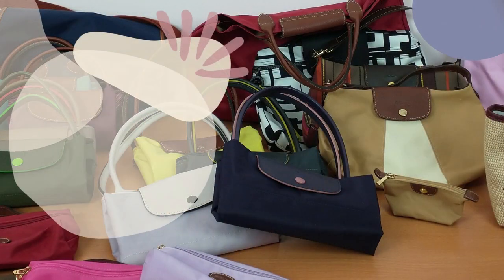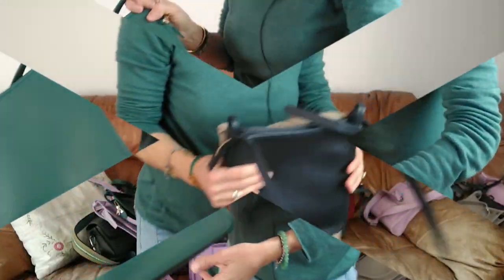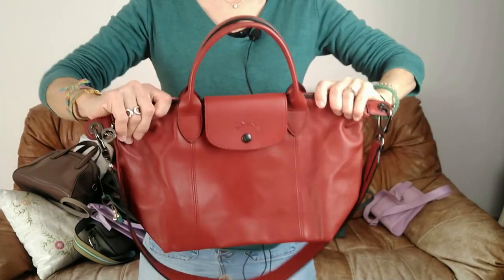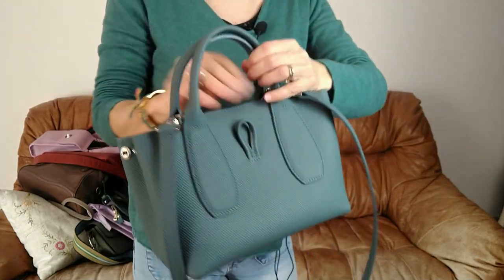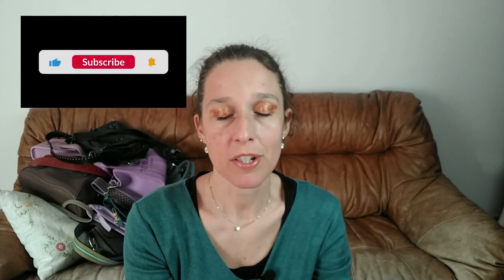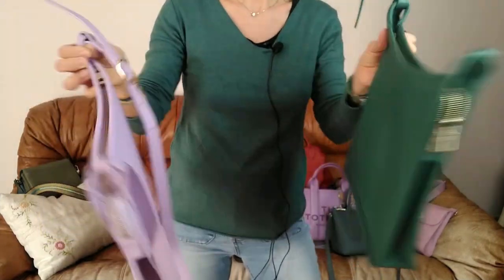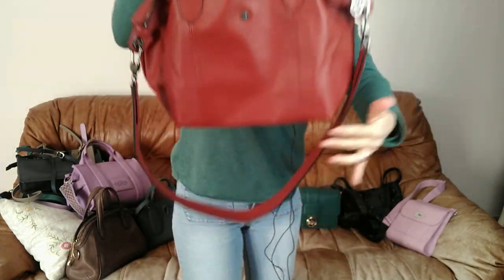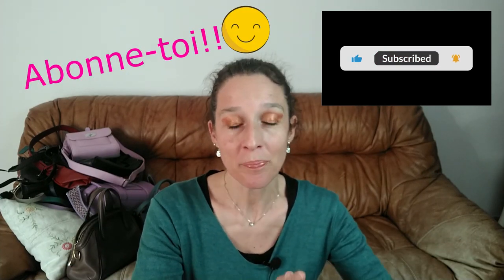10 MOST WEARABLE HANDBAGS/ MES 10 SACS LES PLUS PORTABLES / TAG VIDEO/ ENGLISH & FRANCAIS 😘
Hi Friends, bonjour les amis,

Today is a tag video, I was tagged by the sweet Eva from @fuchsiafloyd , and I am presenting you my 10 most wearable handbags and I can tell you it was hard to select 10 handbags 😉 hope you like my selection. I list below all the videos of the bags I'm mentionning if you want to see their complete reviews.

If you want to do this tag, please feel free to participate and do not forget to mention Eva and Aaryn ' videos 😉

Eva de la chaine @fuchsiafloyd m'a cité pour faire une vidéo sur les 10 sacs de ma collection les plus portables et je dois vous avouer la sélection fut un peu difficile 😉 J'espère que vous aimerez ma sélection! J'ai listé ci-dessous toutes les vidéos concernant les sacs que je mentionne si vous souhaitez des revues complètes pour ces sacs.

Si vous souhaitez participer à ce tag, n'hésitez pas mais n'oubliez pas de mentionner les vidéos d'Eva et Aaryn! 😉

Bisous 😘

Chapters / Chapitres:

0:00     INTRO
1:48     Few words
1:58     1 : Coach Cassie 19
3:54     2 : Longchamp Foulonné  zipped crossbody L
5:08     3 : Longchamp Foulonné  zipped crossbody S
5:49     4:  Lancel La Charmeuse S
8:10     5 : Longchamp Pliage Cuir S
9:21     6:  Mulberry Small Antony
10:30   7 : Longchamp Roseau S
11:30   8 : Marc Jacobs Mini Tote
12:50   9 : Biba Troy S
14:44   10:  Longchamp Box Trot M
16:10   Conclusion
16:42   Version française: quelques mots avant...
17:56   1 : Coach Cassie 19
18:36   2 : Longchamp Foulonné  zipped crossbody L
19:20   3 : Longchamp Foulonné  zipped crossbody S
19:46   4:  Lancel La Charmeuse S
20:35   5 : Longchamp Roseau S
21:20   6 : Marc Jacobs Mini Tote
22:31   7 : Longchamp Pliage Cuir S
23:09   8 : Biba Troy S
24:10   9 : Mulberry Small Antony
24:55   10: Longchamp Box Trot M
26:12   Conclusion

Longchamp Pliage Cuir S
check my shorts video ;o)

Bisous 😘